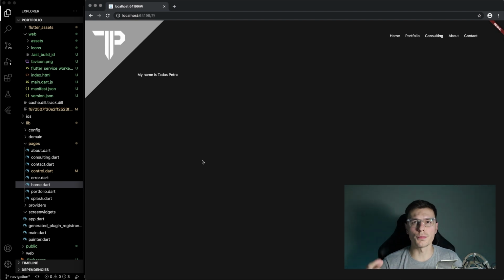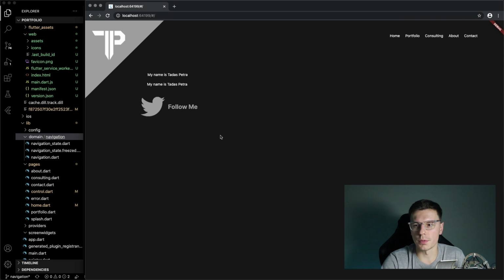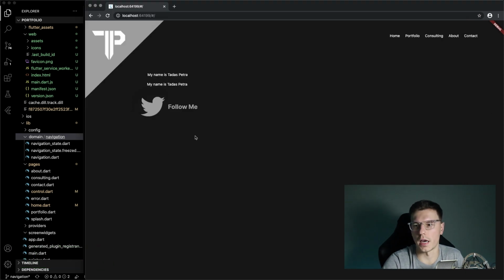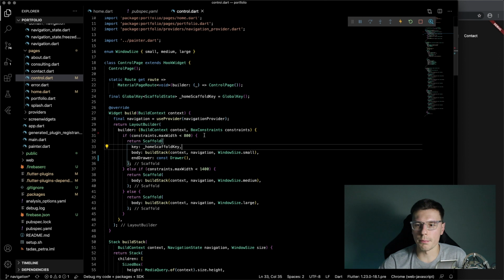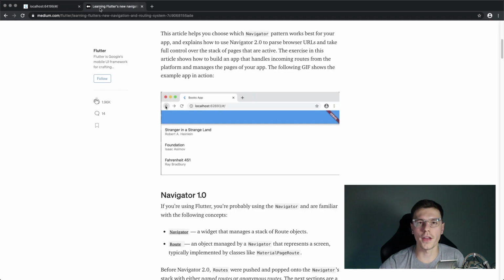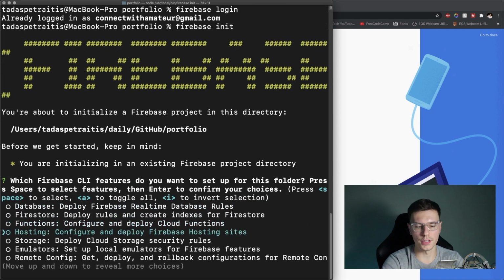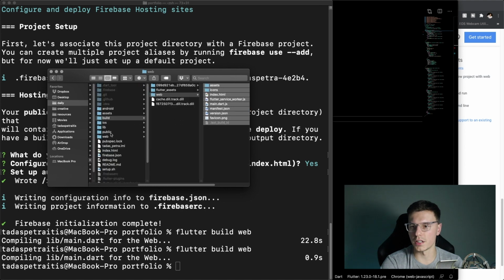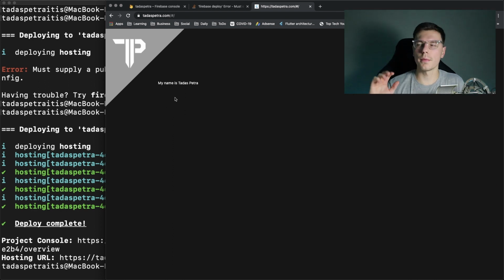Flutter Web Tips + Firebase Deploy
After starting my Flutter Website, I ran into issues with selectable text, mouse hovers, etc. We will go over 5 tips to help you with Web and then also how to deploy your website!

My Top 5 Books:
✦ Brave New World - Aldous Huxley
✦ 1984 - George Orwell
✦ The Millionaire Fastlane - MJ Demarco
✦ The 4-Hour Workweek - Timothy Ferriss
✦ Homo Deus - Yuval Noah Harari

Youtube Gear
✦ MacBook Pro 16 inch
✦ MX Master 3 Mouse
✦ Canon Rebel SL3
✦ Hiearcool USB Hub
✦ iPad Pro 12.9 (3rd Generation)
✦ Apple Pencil (2nd Generation)
✦ Yeti Microphone
✦ Rode Boom Arm
✦ Blue Radius II Shock Mount
✦ Blue RPop Filter
✦ Sony WH1000XM3